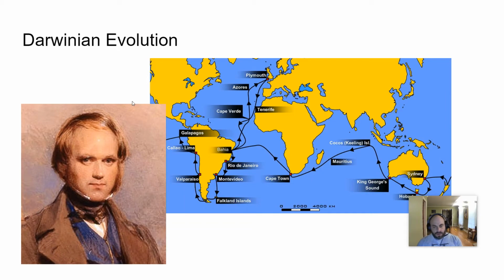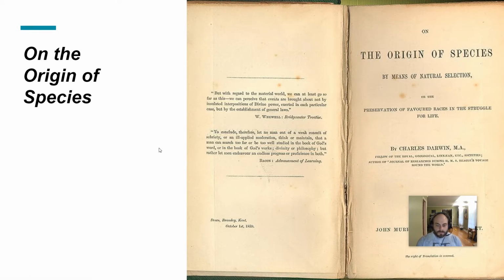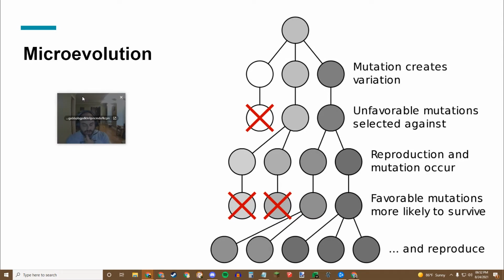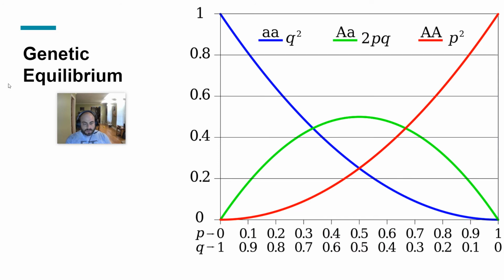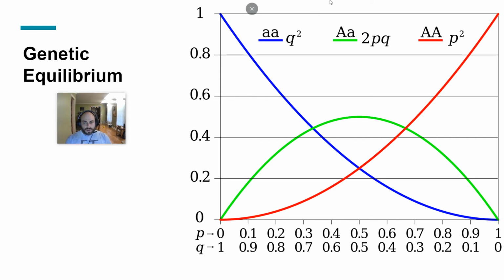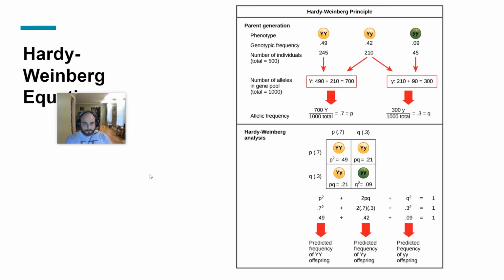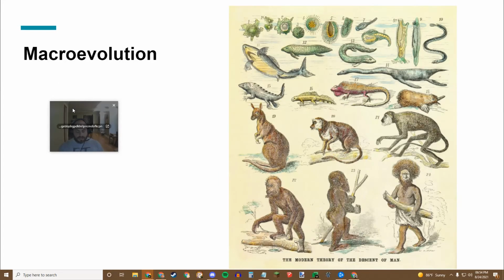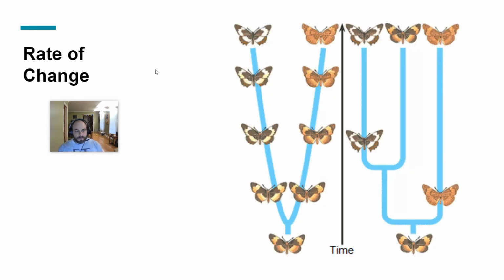Zoology - 1.3 Micro and Macroevolution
Embark on a captivating journey into the world of evolution, where we'll unravel the intricate processes of microevolution and macroevolution, the driving forces behind the diversity of life on Earth. Discover how Darwin's groundbreaking voyage around the world sparked the revolutionary theory of evolution by natural selection, forever changing our understanding of the origin of species. Explore the compelling evidence that supports Darwin's theory, including the fossil record, the geographic distribution of similar species, and the existence of homologous structures across various animal families.

Delve into the realm of microevolution, the gradual accumulation of small genetic changes within populations over time. Uncover the concept of genetic equilibrium, a state where allele frequencies in a population remain constant. Understand the conditions necessary for genetic equilibrium to occur, including the absence of mutations, natural selection, migration, and random mating, and the requirement for a large population size.

Examine the Hardy-Weinberg principle, which mathematically describes the relationship between allele frequencies and genetic equilibrium. Discover how deviations from these conditions lead to evolutionary change, driving the adaptation and diversification of organisms.

Ascend to the grand scale of macroevolution, the transformative evolutionary events that shape the course of life's history. Explore how mass extinctions, cataclysmic events that dramatically reduce biodiversity, can trigger periods of rapid evolutionary change. Witness how smaller, disrupted populations adapt to drastically altered environments, leading to the emergence of new species and the diversification of life forms.

Embrace the dynamic nature of evolution, a continuous process of change that has sculpted the diversity of life on Earth. Uncover the interplay between microevolutionary and macroevolutionary forces, shaping the intricate tapestry of life's history.